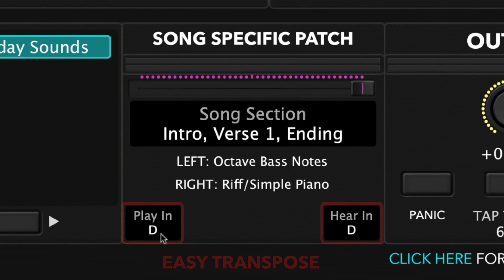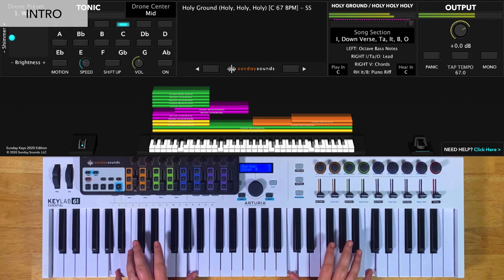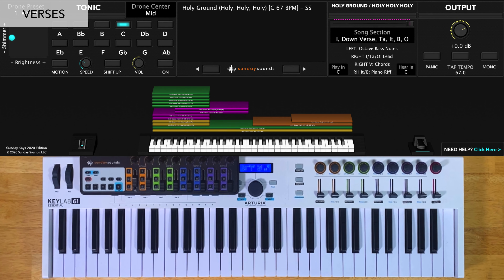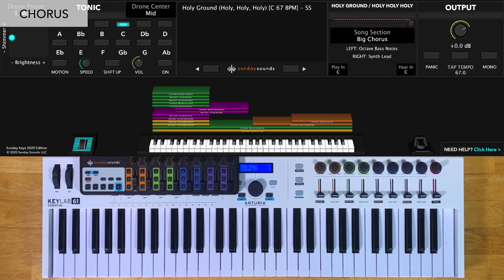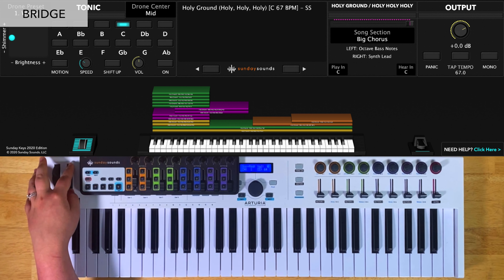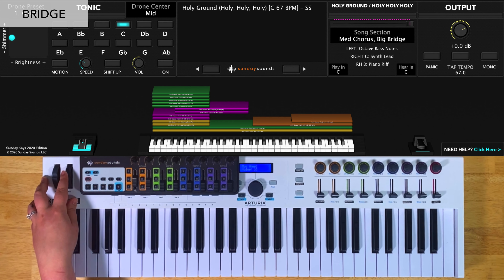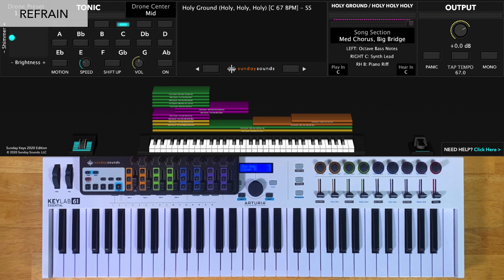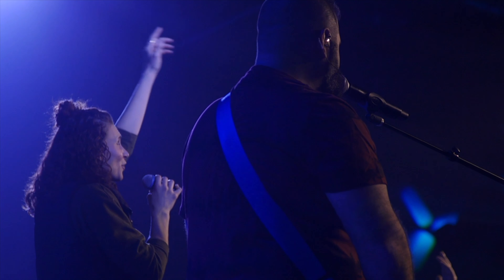Holy Ground (Holy, Holy, Holy) MainStage patch keyboard tutorial- The Belonging Co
This video demonstrates how to use our Holy Ground (Holy, Holy, Holy) MainStage and Ableton Live patches to nail this song live, even as the only keyboard player. With all of our Song Specific Worship patches no third party plugins are required.